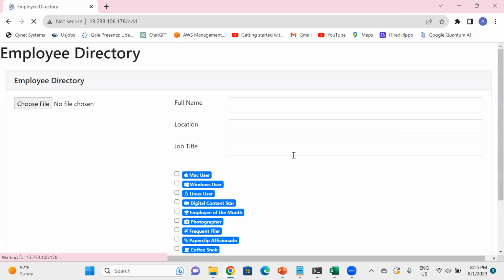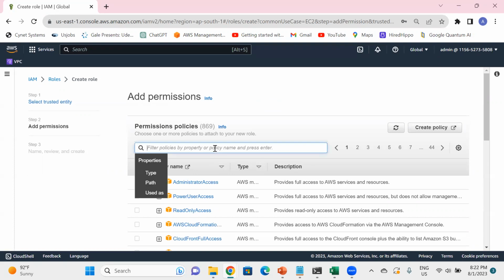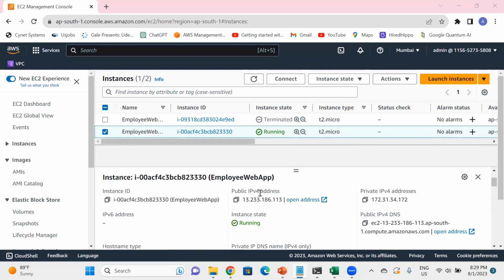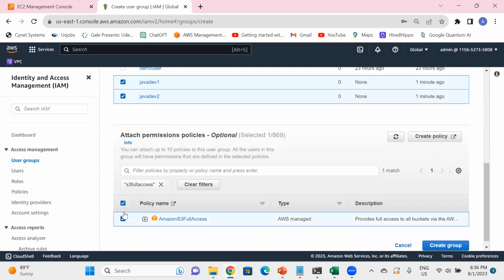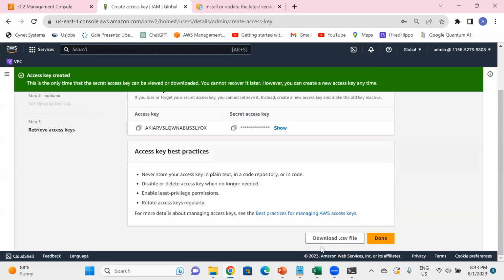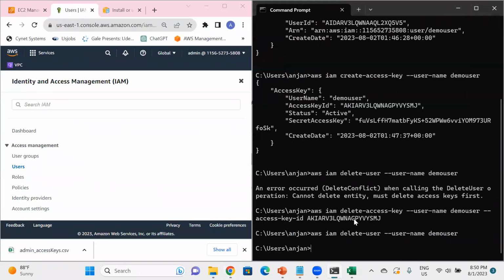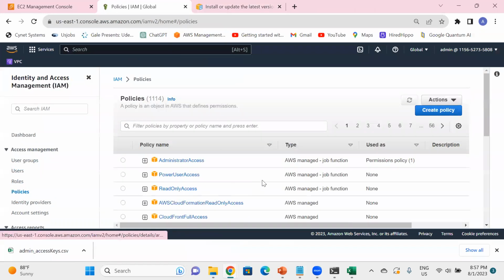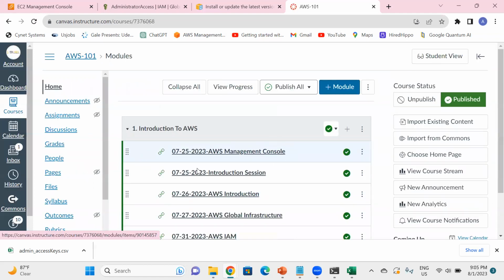AWS CLI with IAM | Manage AWS Resources Securely from the Command Line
Want to control your AWS resources directly from the terminal?
In this video, you’ll learn how to use AWS CLI with IAM (Identity and Access Management) to manage AWS services securely and efficiently.

You’ll discover:
✅ What is AWS CLI and how to install it
✅ How to configure CLI with IAM credentials
✅ Creating IAM users and policies
✅ Running real AWS commands via CLI
✅ Best practices for secure access

🎯 Perfect for DevOps, Cloud Engineers, and beginners learning AWS automation.